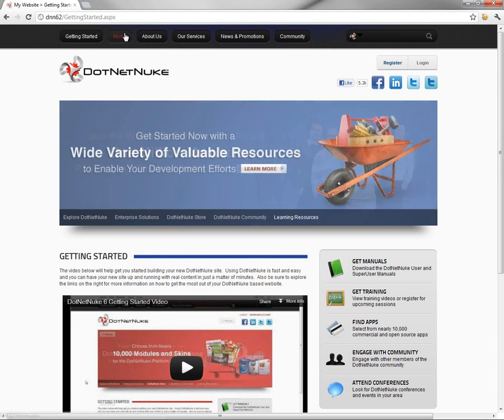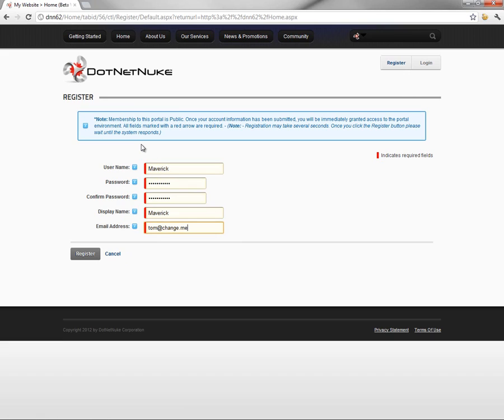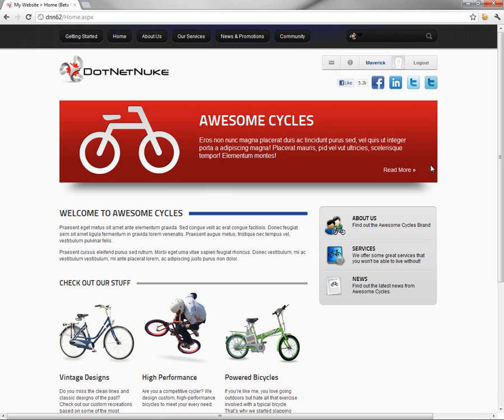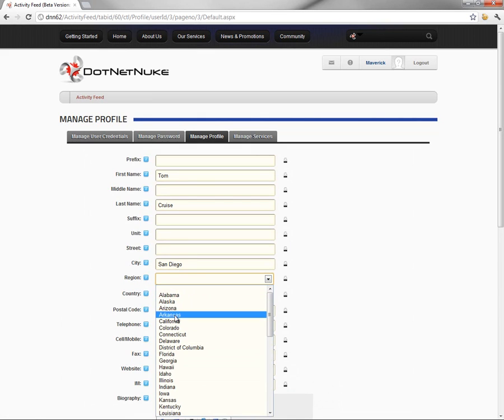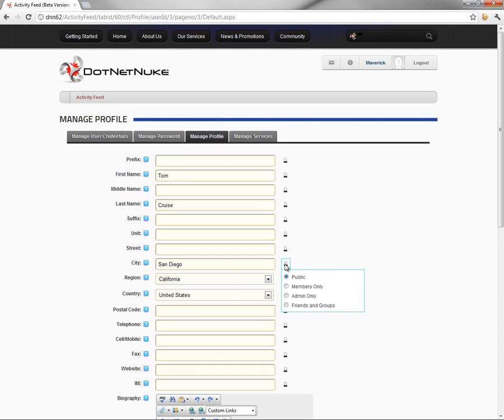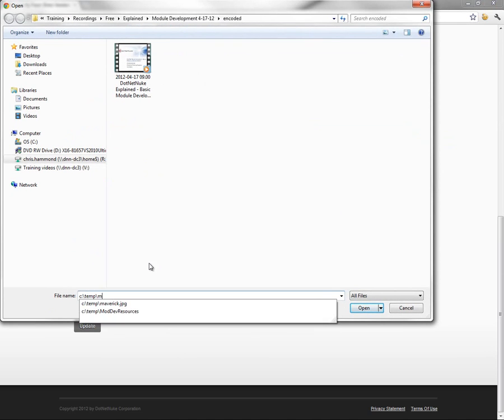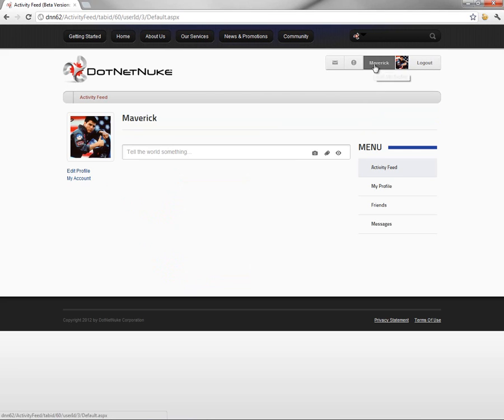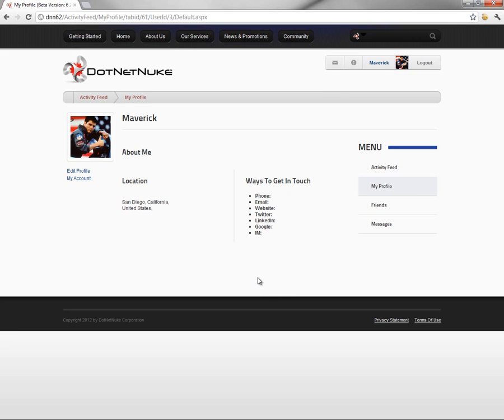User registration within DotNetNuke 6.2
This video shows you the basic registration process for a new user in DotNetNuke 6.2. This is the configuration in which DNN ships with, though new options allow you to change the process. Future videos will cover the steps for customizing registration.